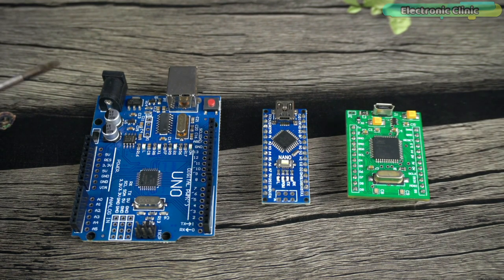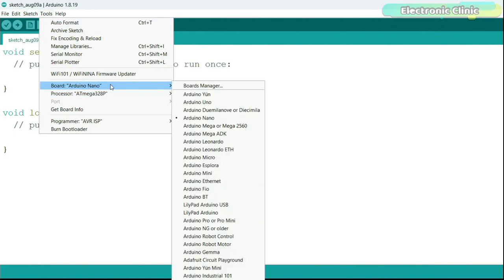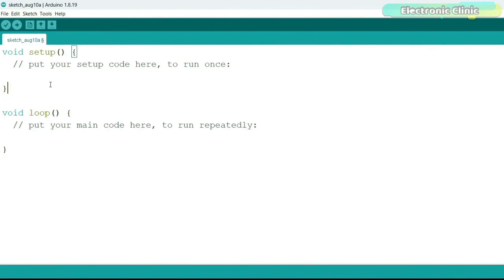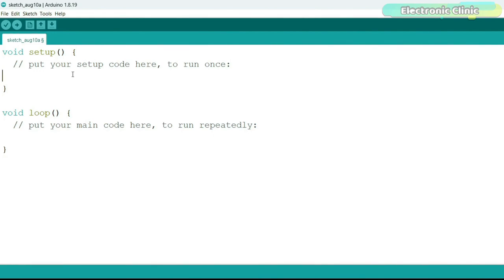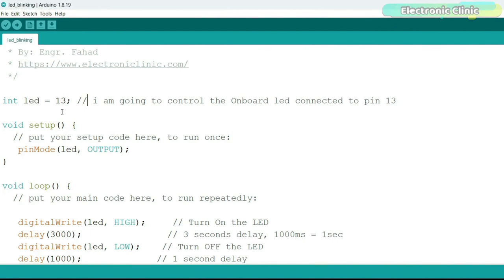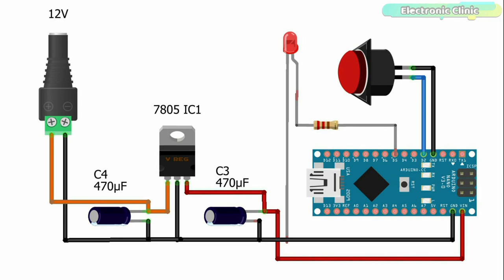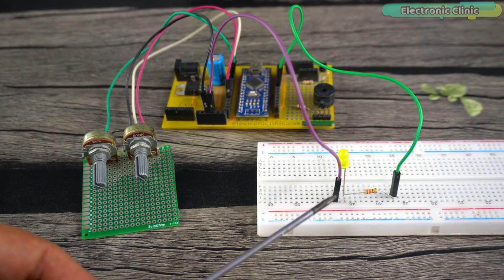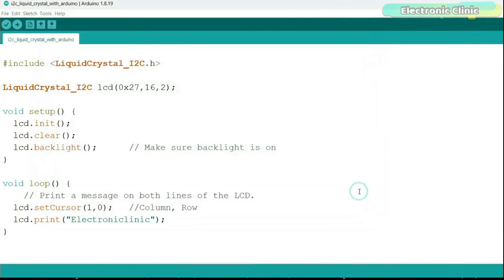Arduino for Beginners, 10 Arduino projects, Arduino Course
Arduino Tutorial for Beginners, Arduino projects for beginners, Arduino programming for beginners

Project Description:
Hi boys and girls; and welcome to the Arduino course. In this video, I am going to help you; how to get started with Arduino. I am going to cover 10 examples and in these examples I will cover the most commonly used electronics components. But before, I explain anything; first I would like to talk about the Arduino boards.

I have these three different types of Arduino boards. This one is Arduino Uno, this one is Arduino Nano, and this one is Arduino Pro Micro. Let me tell you, these are not the only Arduino boards. If you open the Arduino IDE… go to the Tools Menu… and then to board you will see a long list of the Arduino boards. So, technically you can start with any of these boards but what I suggest is; start with a board that’s easy to use.

Like for example take a look at these three Arduino boards. Which one is more users friendly? Think about it, I give you 5 seconds… You are right Arduino Uno is more users friendly and it’s easy to use; because it’s bigger in size, all the pins are clearly labeled, it has female headers for connecting sensors and breakout boards, and it also has this DC Female power jack for connecting DC adaptors.

Now, look at the Arduino Nano board, it doesn’t have the female headers, the Power jack, and its smaller in size and same is the Arduino pro Micro but it’s a little bit on the intermediate level side. Because in the Arduino Pro Micro you will have to burn a bootloader and then you can use it as a normal Arduino board. So, technically, if you have any of these boards, or even if you have the Arduino Mega, you can follow this Arduino course.

But, what I am trying to explain is, as a beginner you need to start with something that is super easy so that you don’t get discouraged. So, if you have not purchased the Arduino board, then get yourself Arduino Uno and if you can afford also get yourself an Arduino Nano.

Amazon Purchase links:
Arduino Uno

Arduino Nano USB-C Type ( recommended):

SSD1306 Oled display

5V Buzzer

I2C supported 16x2 LCD

Other must-have Tools and Components:

Top Arduino Sensors:

Top Oscilloscopes

Variable Supply:

Digital Multimeter:

Top Portable drill machines:

Jumper Wires:

3D printers:

CNC Machines:

Electronics Accessories:

Hardware Tools:

Arduino,
Arduino programming for beginners,
Arduino tutorial for beginners,
Arduino coding for beginners,
simple Arduino projects for beginners,
Arduino uno projects for beginners,
Arduino basics for beginners,
Arduino code for beginners,
Arduino course,
Arduino full course,
Arduino coding full course,
Arduino programming full course,
Arduino course for beginners,
Arduino complete course,
Arduino programming course,